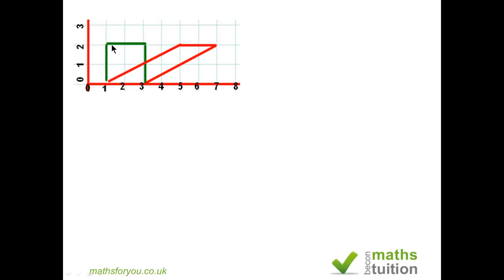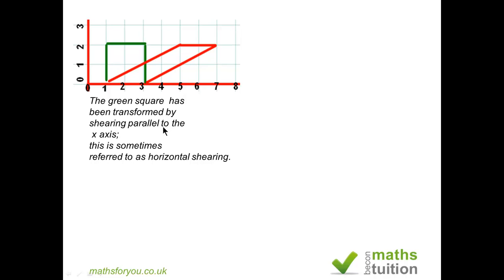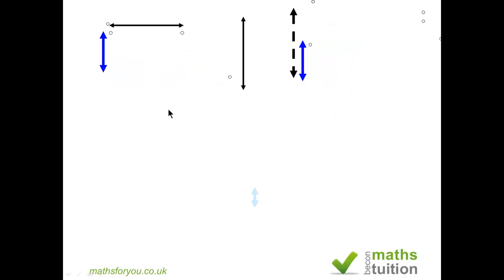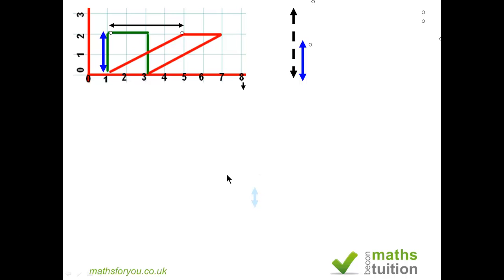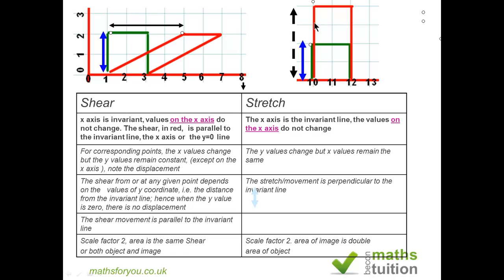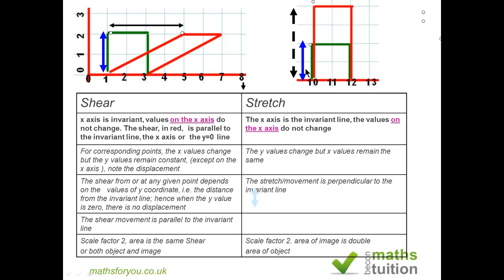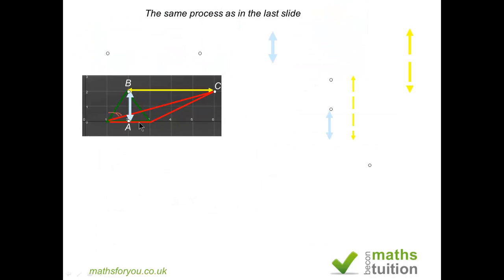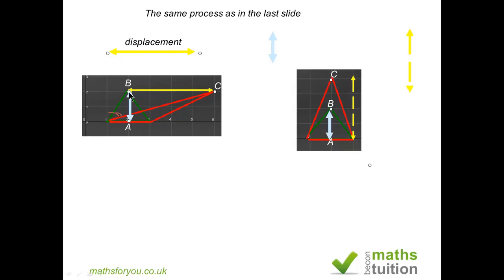Transformation by shear and stretch maths Part 1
Transformation by shear and stretch is an important topic in secondary education mathematics. It is essential that you understand the basics.